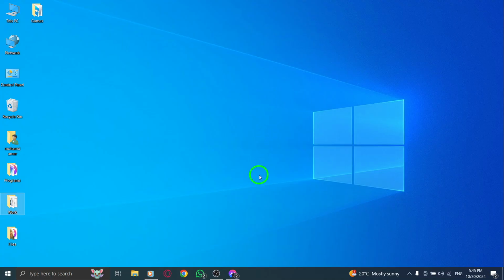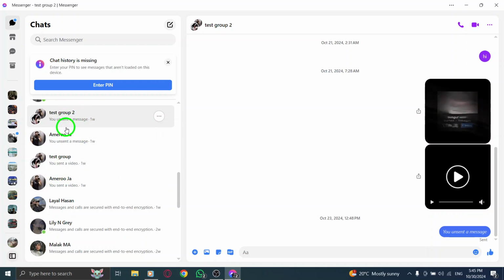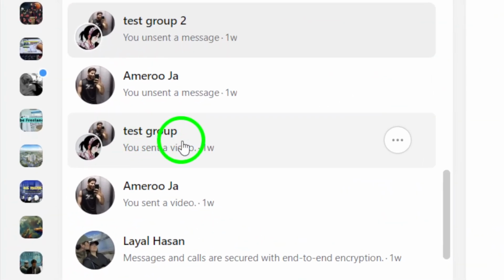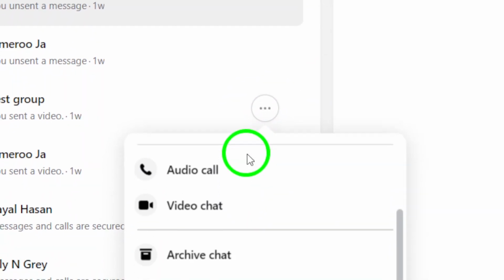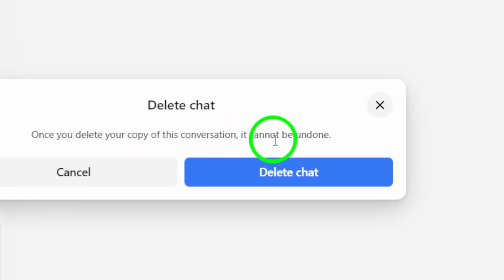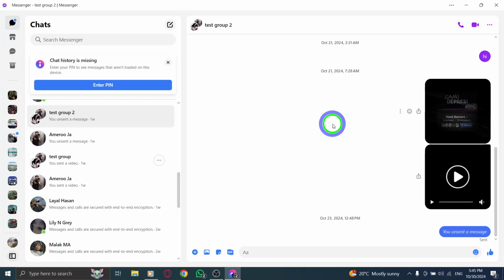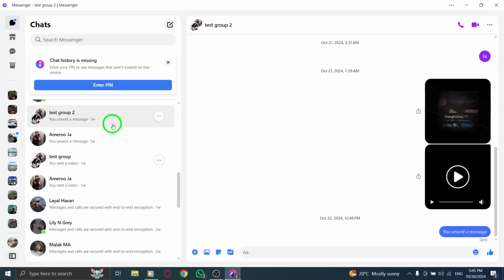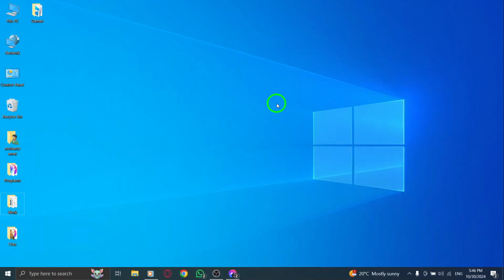How To Delete Multiple Conversations On Messenger App On PC (New Update)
Learn how to delete multiple conversations on the Messenger app for PC with this easy guide. Tidying up your chat list has never been easier!

Steps:
1. Open Messenger app.
2. Find the chat or the group you want to delete.
3. Hover over it, and click on the three dots that appear at the chat.
4. Choose Delete chat.
5. Confirm the step.
6. Repeat the steps to delete more chats and groups.

Chapters:
00:00 Intro
00:12 Soultion
01:05 Outro